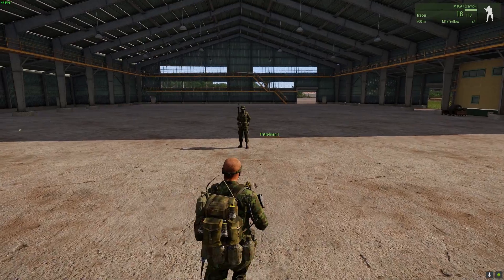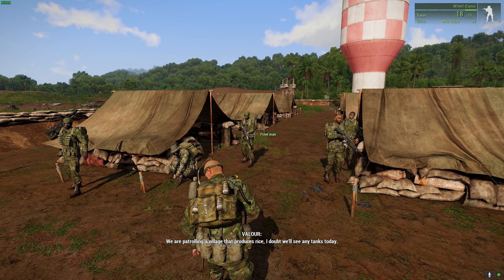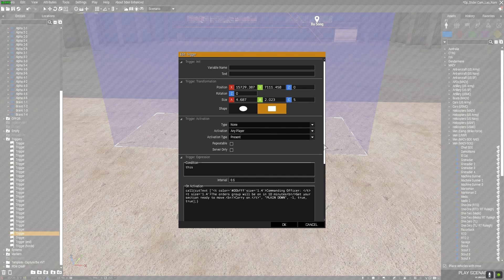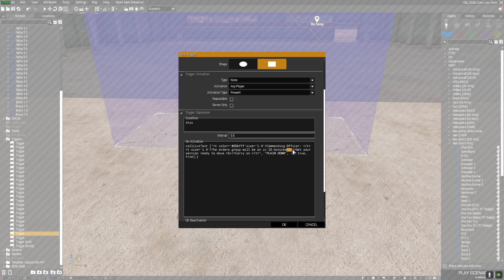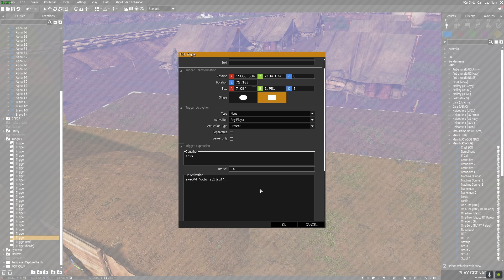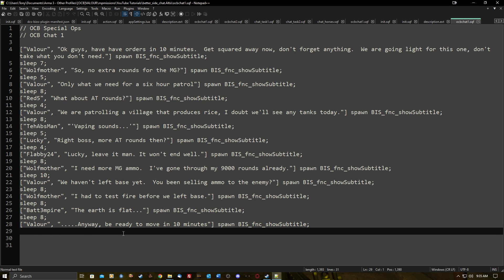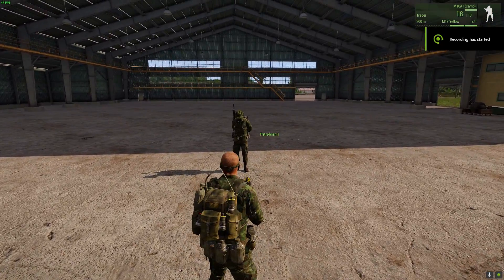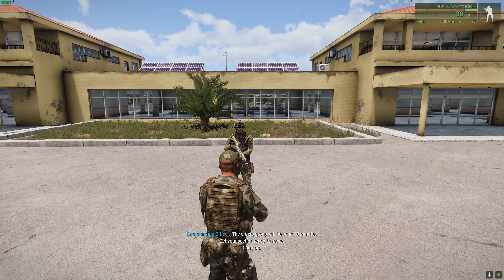Arma 3 Editor | Better Side Chat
A tutorial on having better side chat in your missions.   Centered chat with editable colours for the speaker.  Also a simple sqf script that enables conversations to be added.

Thanks for helping me reach over 4000 subs!   You're all awesome!

Just unzip the file, place into your MPMissions directory in Arma 3 directory, open the editor and select the mission.

No mods needed but you REALLY should use:
3den Enhanced:

PLEASE CONSIDER:
Donating to help me cover costs: